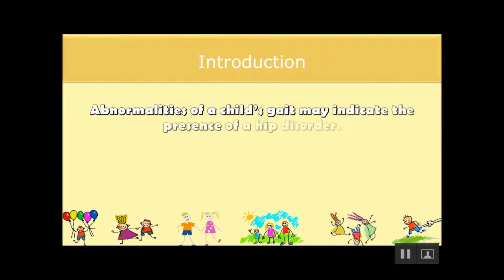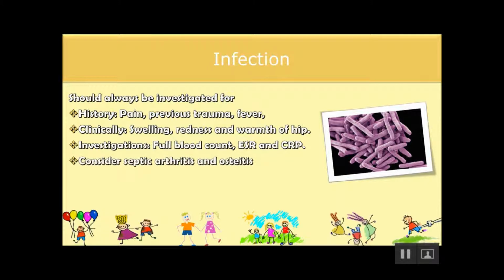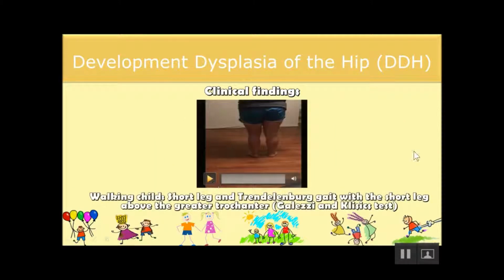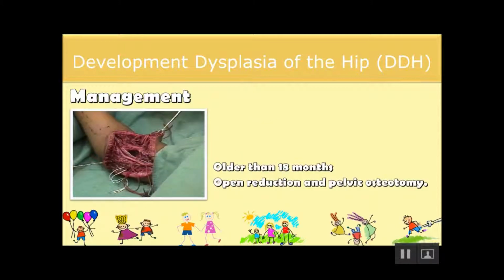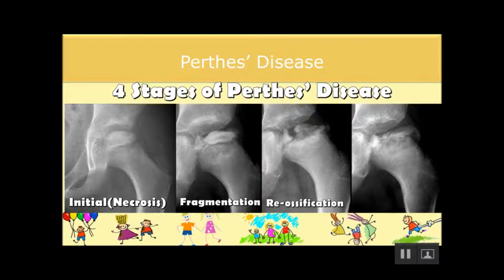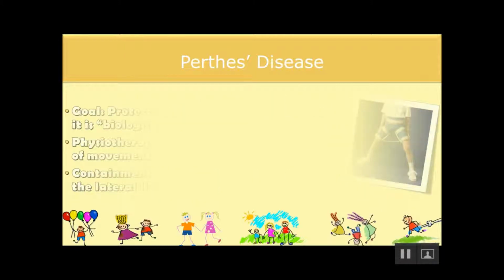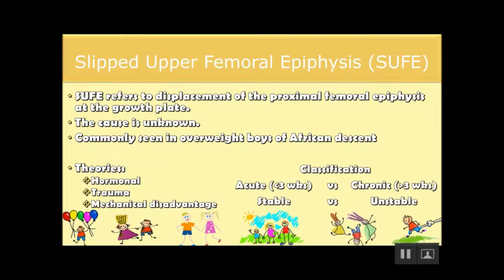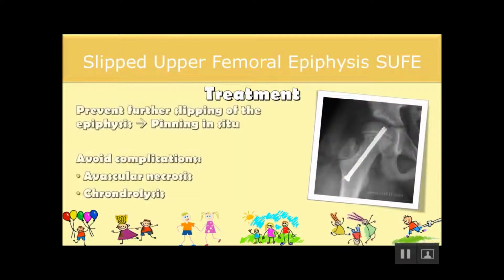Child Hip Abnormalities